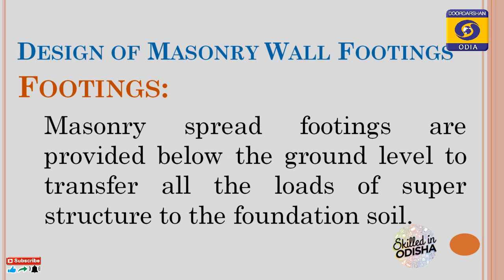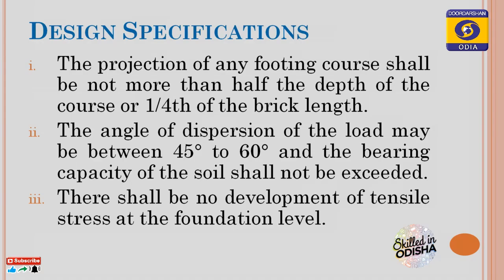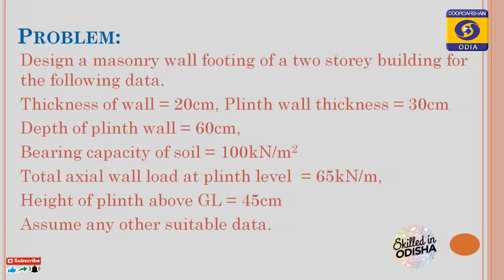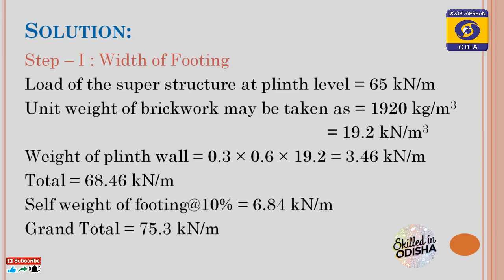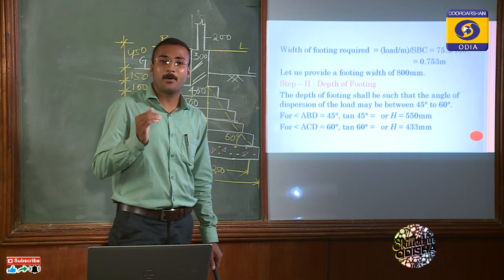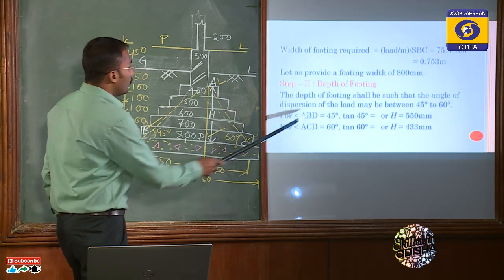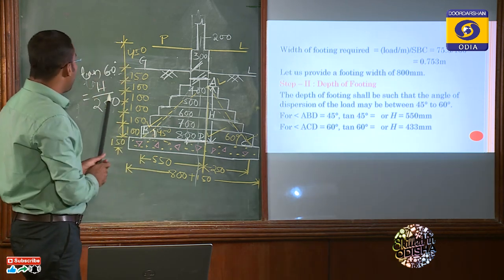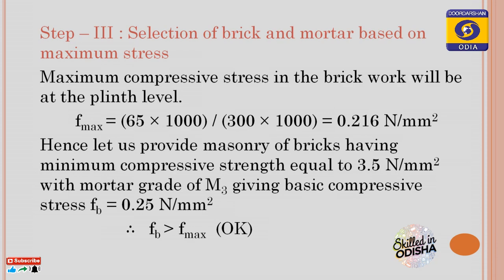Design of Brick Masonary P-3 // Odisha POLYTECHNIC eCLASSROOM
Branch- Civil 6th Sem
Sub- Structural design
Topic- Design of Brick Masonary P-3

Class By-
Saroj Kanta Das
BOSE, Cuttack

Odisha POLYTECHNIC CLASSROOM
27 May 2020 Ep 36